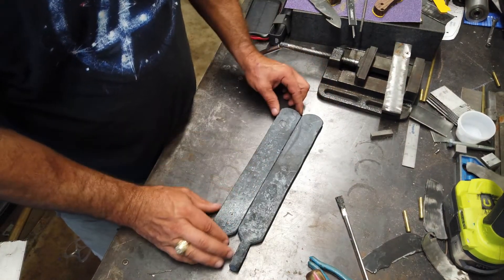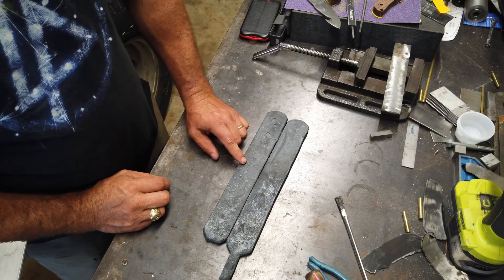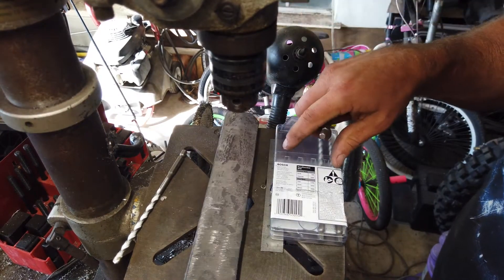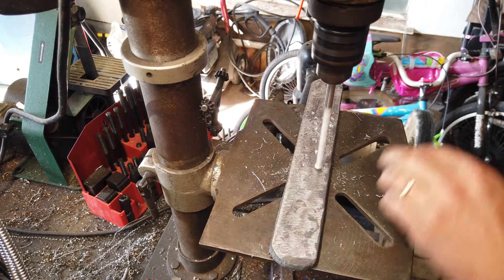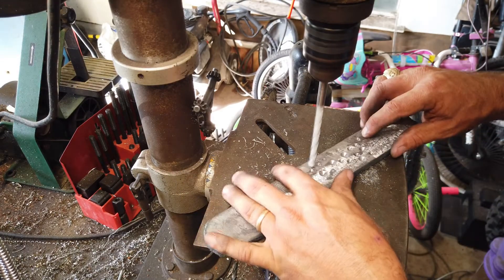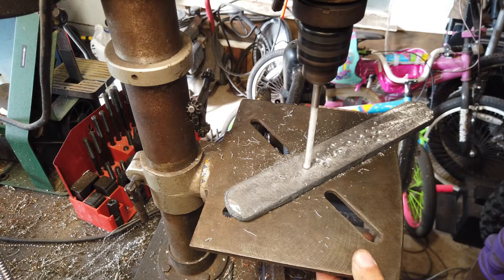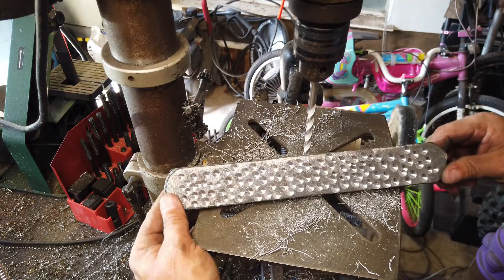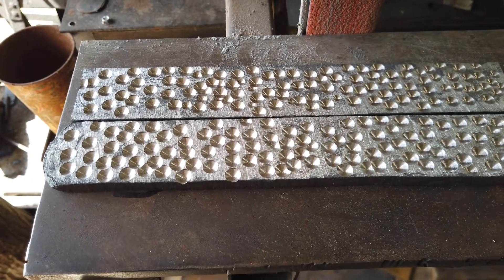Making Raindrop Pattern Damascus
In this video I go through the process of making a Raindrop Pattern Damascus Steel billet.  From two different types of steel, I forge weld a billet with 189 layers.  Using 1095 and 15N20 steel, my homemade Forge,  hydraulic press. and belt sander to make a billet.  This was a project I videoed while making 15 different knives for customers this holiday season.